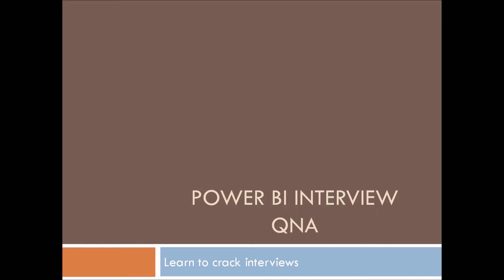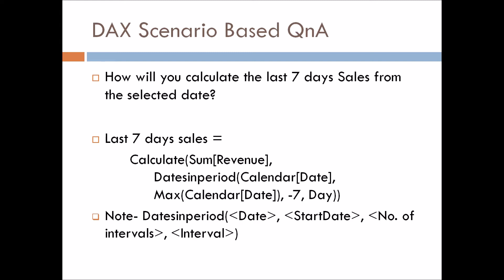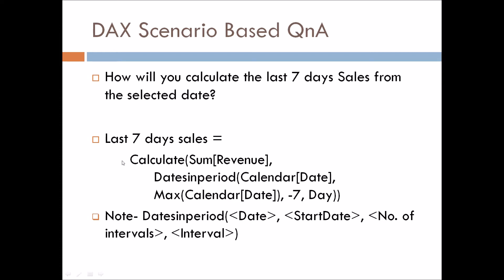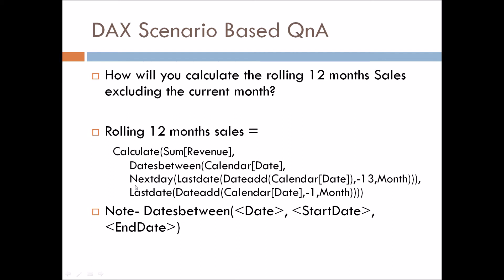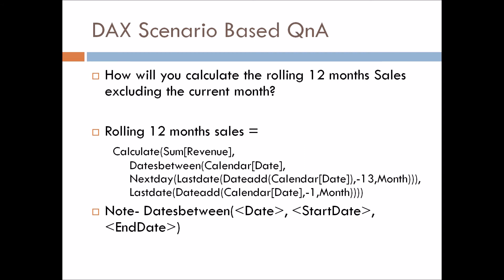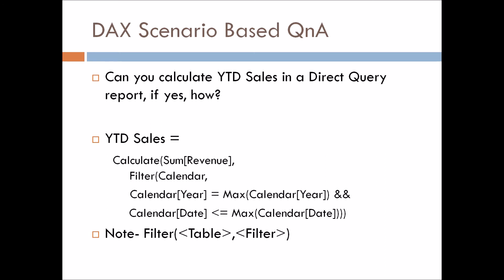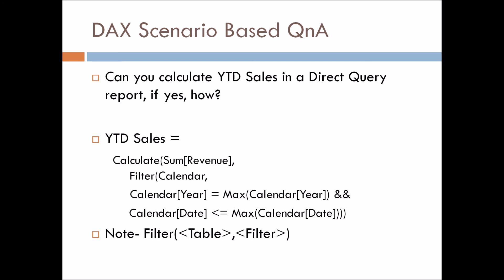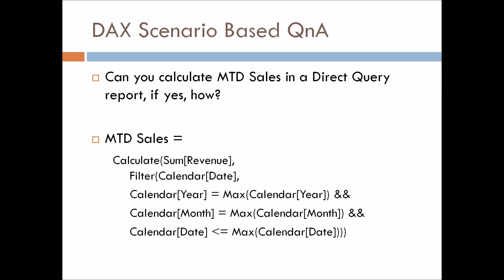Power BI Interview QnA | Experience(1-4 yrs) | Part-6 | DAX | Crack✔